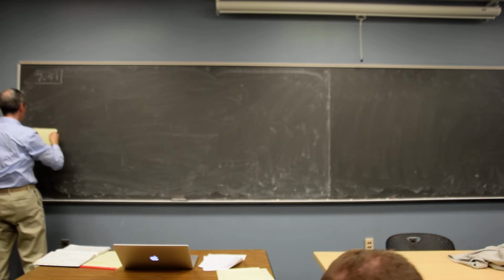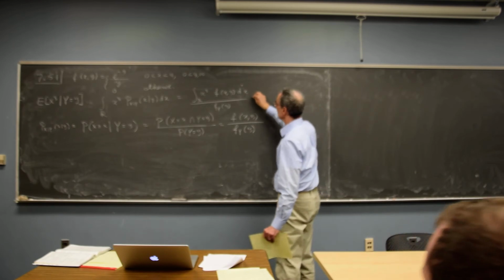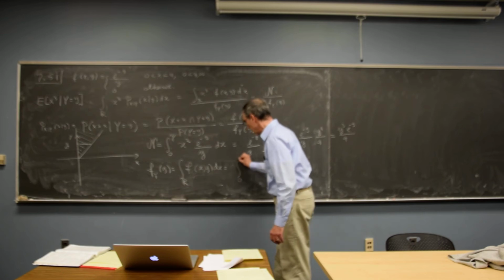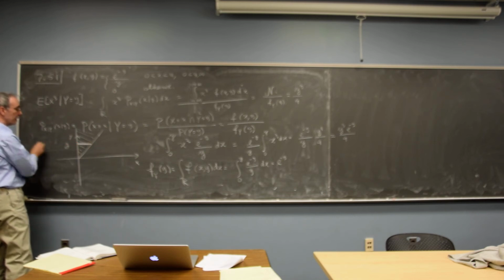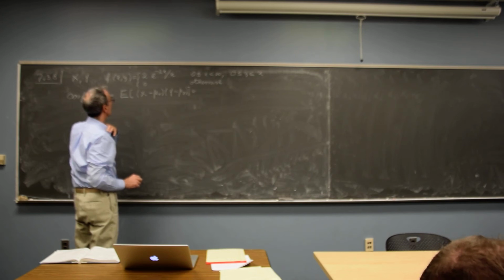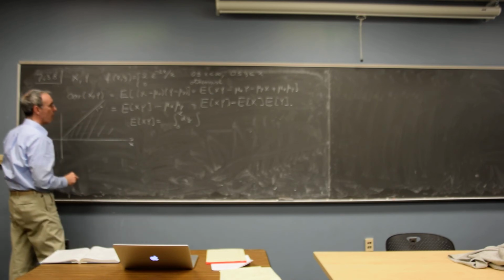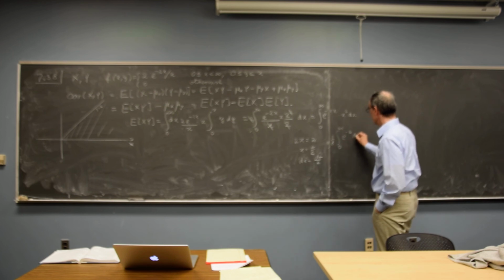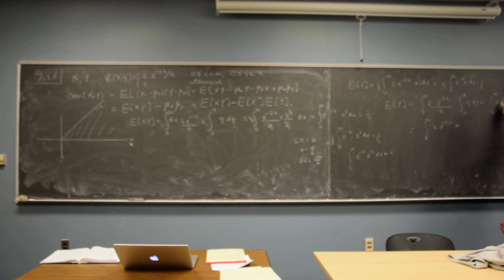425 Introduction to probability - Review session - Final exam - Part 2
Second part of the review session held in preparation for the final exam on December 11th 2019